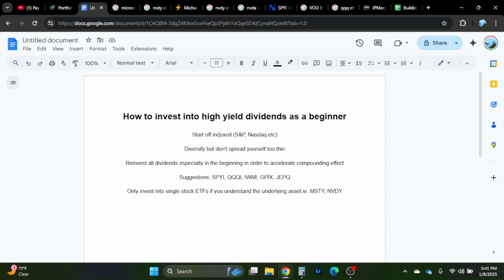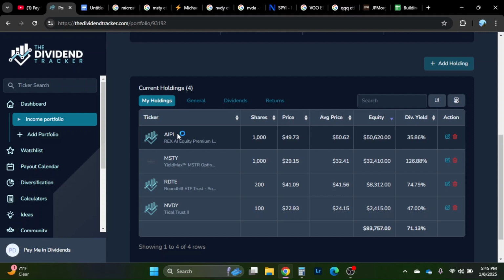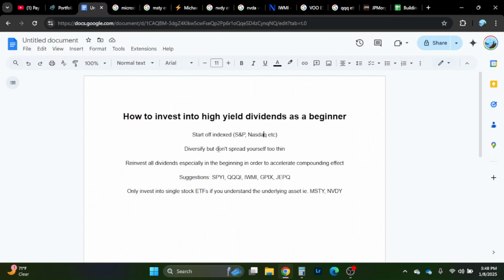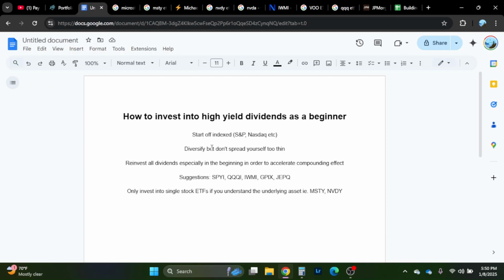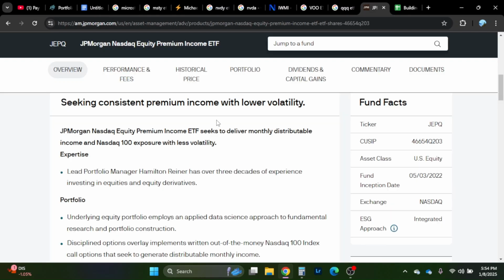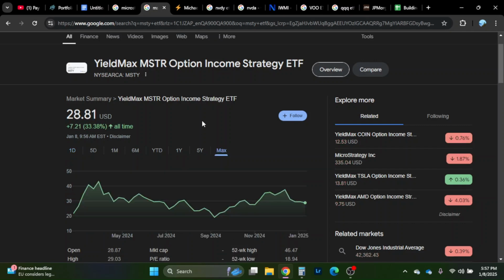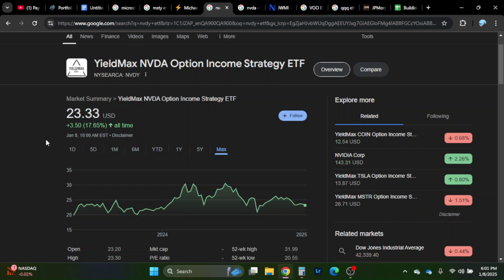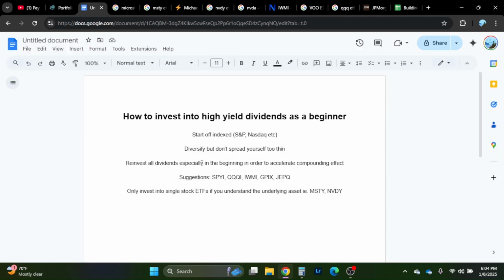A beginners' guide to HIGH YIELD DIVIDENDS in 2025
Here's a quick guide on creating a high yield dividend portfolio in 2025.